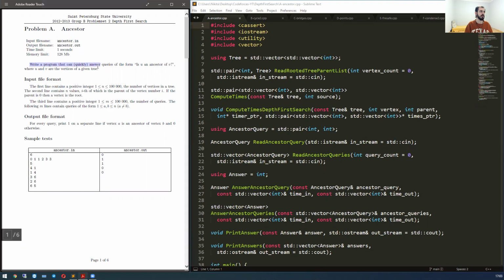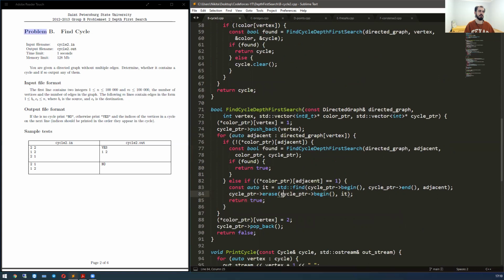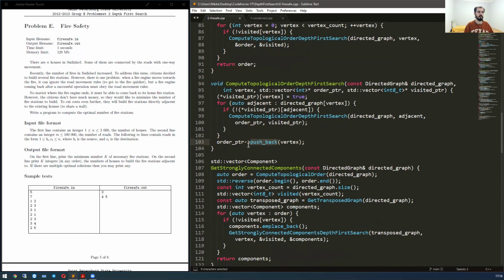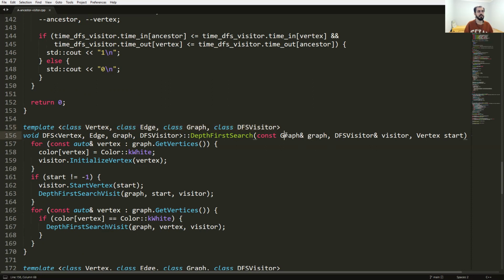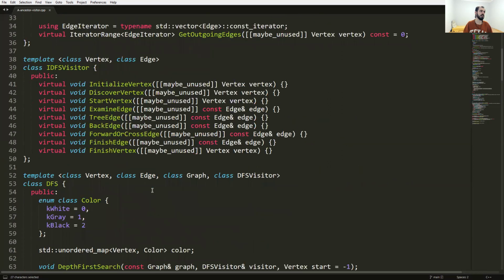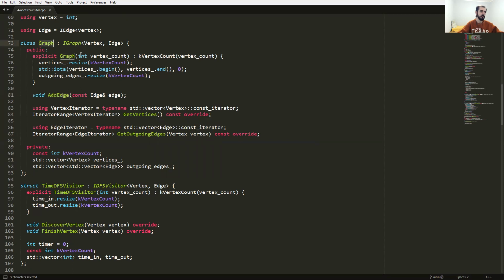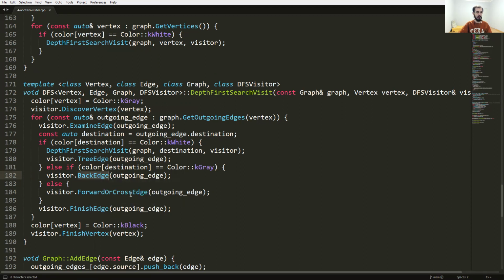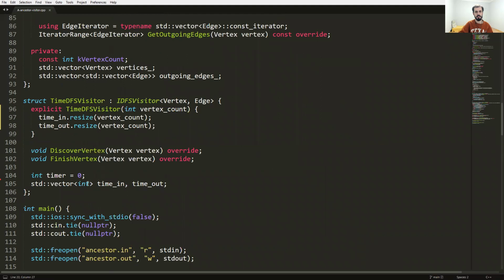Codeforces Training Depth First Search [Div 3 Practice]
Codeforces Gym you can test your solutions there.